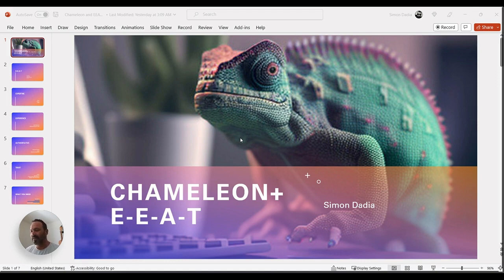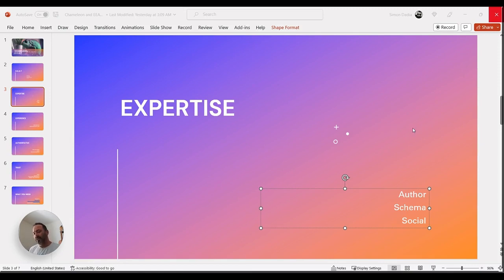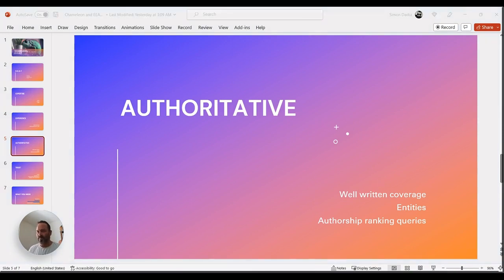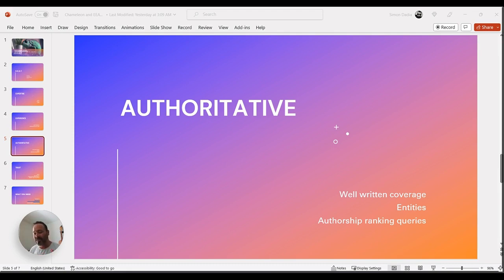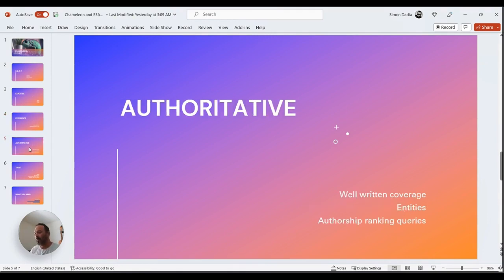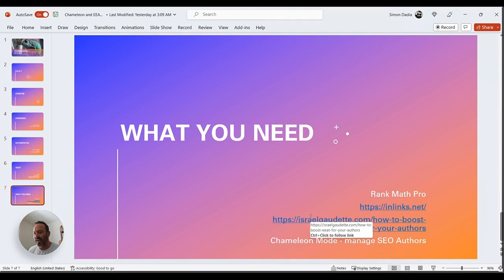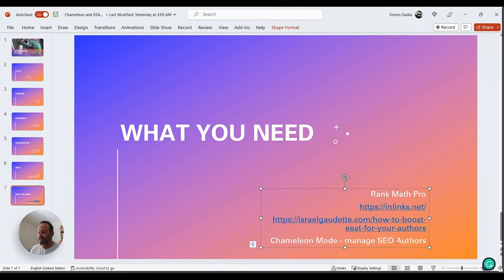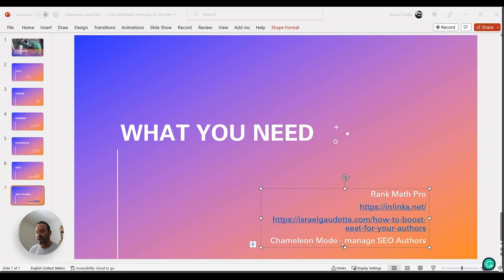How to Boost Your E-E-A-T Authority for Authors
In this video, I'll show you how to boost your author authority using E-E-A-T. You'll learn how E-E-A-T works, why it's important for your online presence, and practical tips on how to improve it. Whether you're a blogger, writer, or content creator, this video is for you!
0:00 Introduction | 1:06 What is E-A-T | 1:Expertise | 2:20 Experience | 2:49 Authority | 4:01 Trustworthiness | 5:50 How to implement |
If you found this video helpful, grab the free version of Chameleon and a special thank you to @israelgaudette for creating the step by step guide over